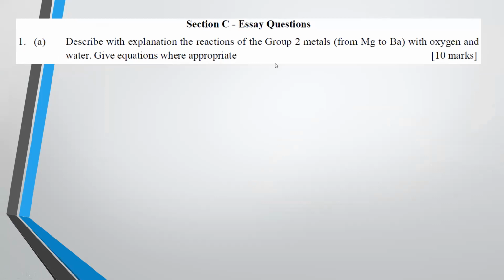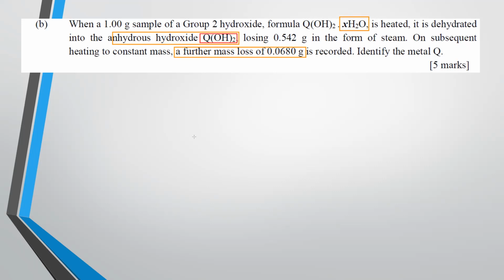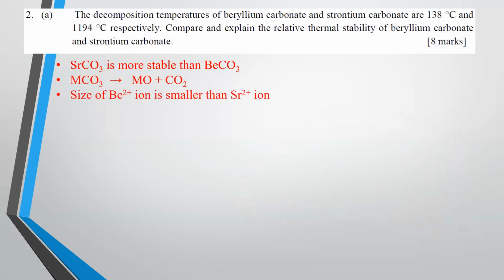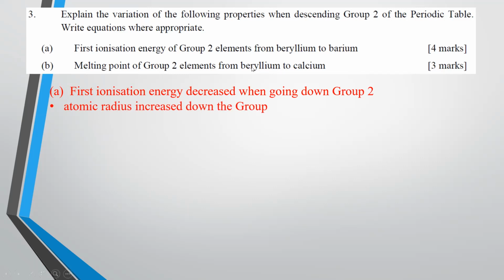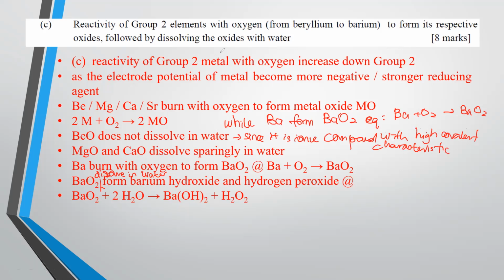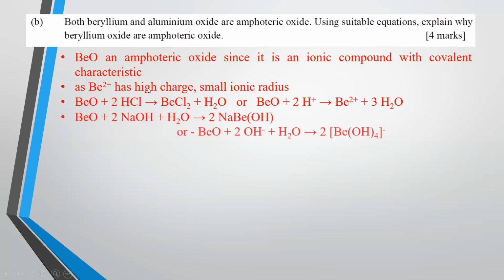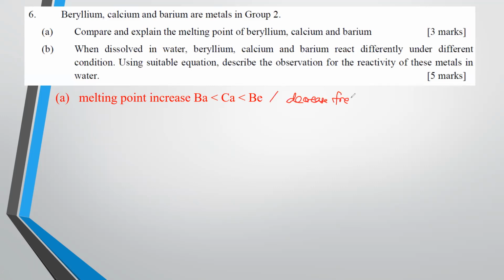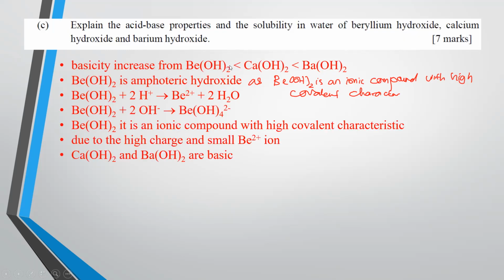STPM CHEMISTRY : SEM 2 - CHAP 4 - ANSWER 03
SECTION C : ESSAY QUESTIONS 1 - 6
Technique to answer the questions and all the key points you need to understand and remember well in order to answer the essay well.